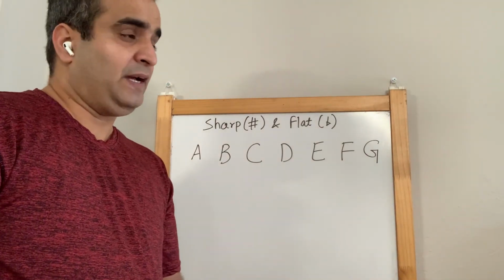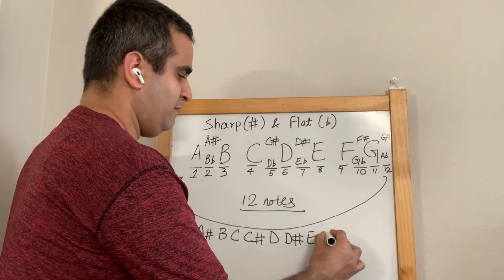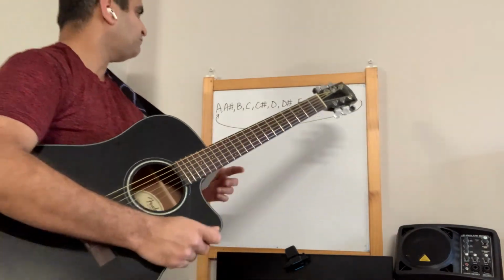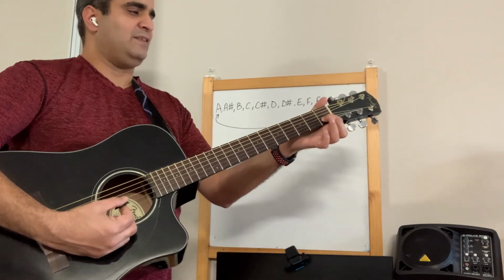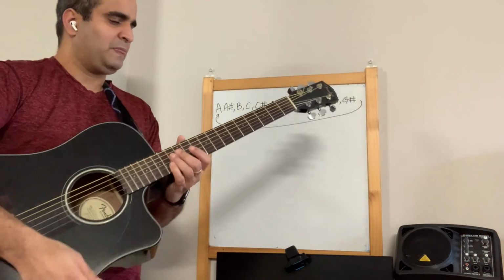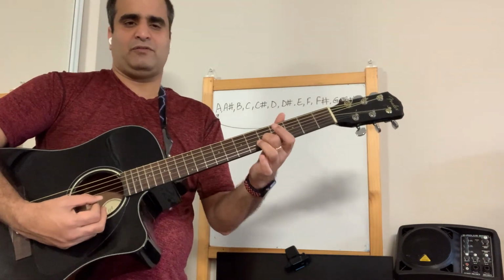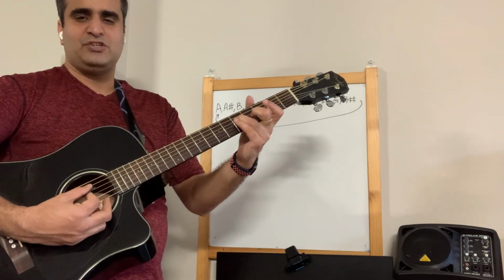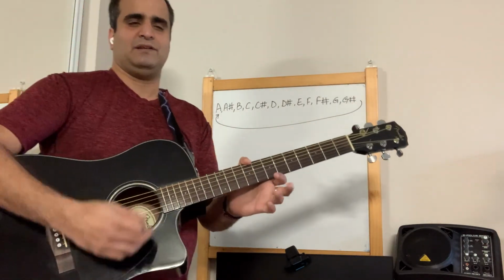[ENGLISH] SHARPS(#) &FLATS(b) | UNDERSTANDING ALL 12 NOTES ON THE GUITAR| TUNE YOUR GUITAR MANUALLY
This lesson talks about music theory which includes:

- Sharps (#) and Flats (b)
- Understanding all 12 notes on the Guitar
- Play all 12 notes on each string
- How to tune your guitar manually - ear training